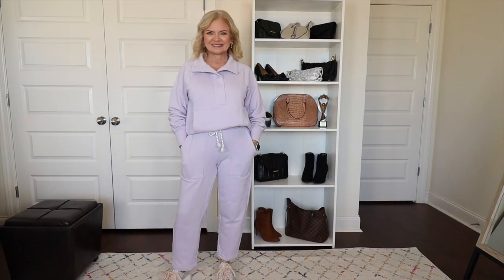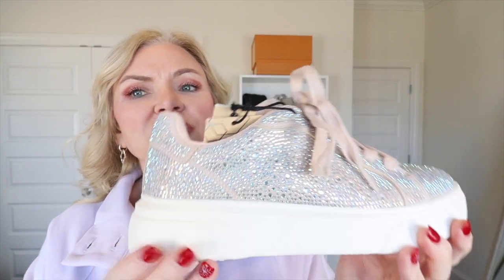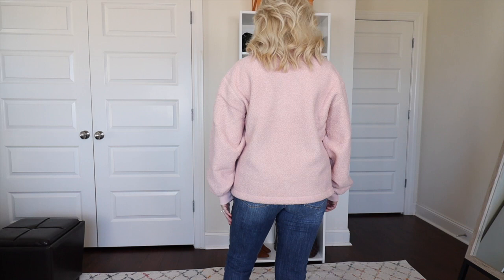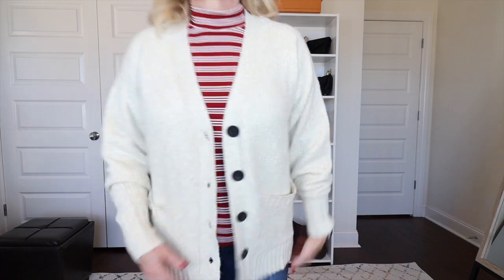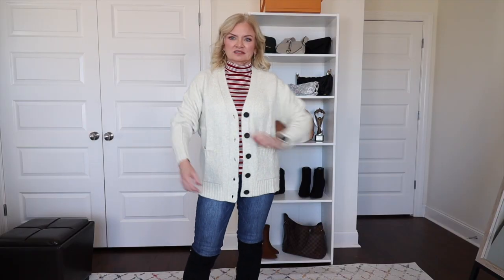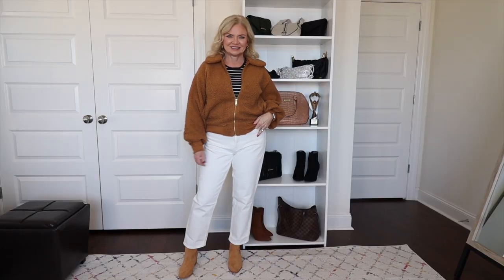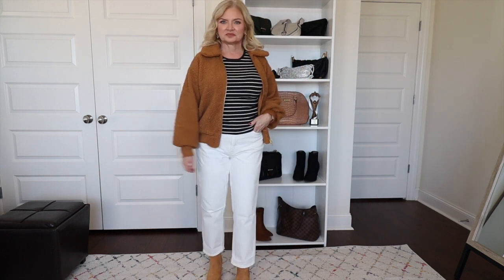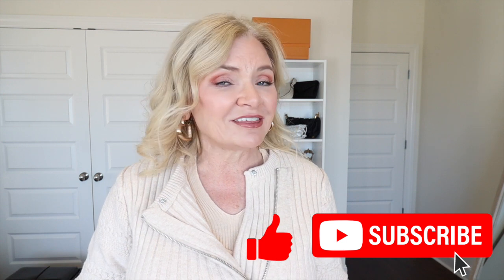AFFORDABLE CASUAL OUTFITS for WOMEN OVER 50 / Walmart Try On Haul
OUTFIT 1
Sweatshirt  - Small
Sweatpants XS
Rhinestone Sneakers - size down
OUTFIT 2
Pink Fleece Top - Medium
Wit & Wisdom Jeans - Sz 4
OUTFIT 3
Turtleneck Top - Medium
Cardigan - XS
Over the Knee Boots TTS
OUTFIT 4
White Peplum Sweater - Small
OUTFIT 5
Striped Tee - Medium
Bomber Jacket - Small
White Jeans - 6 Short
Booties
Woven Tote
OUTFIT 6
Halter Sweater/Top - Medium
Knit Moto Jacket - Small
Booties
Heart Earrings
LV Dupe Bag
OUTFIT 7
Gray Sweater - XS
Black Loafers
OUTFIT 8
Heart Sweater - Small

MY STATS:
Height 5'2"
Weight 128
Bra 34DD